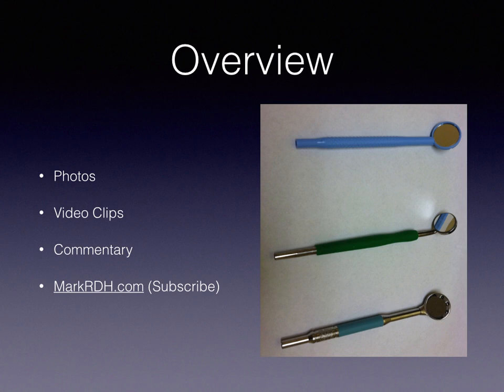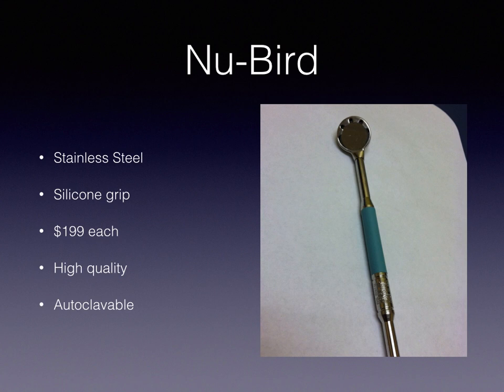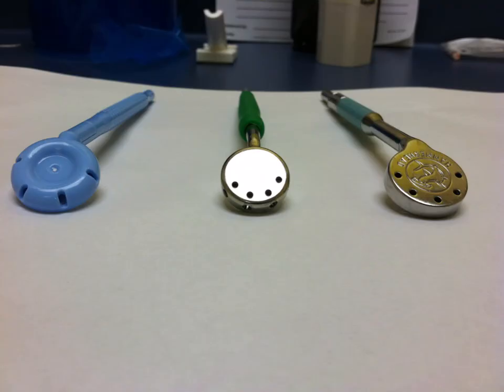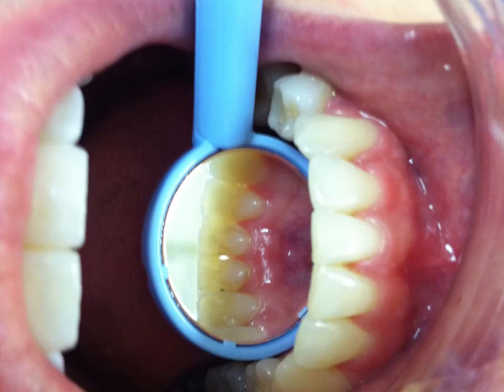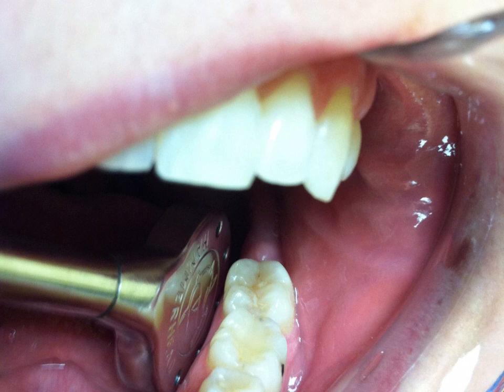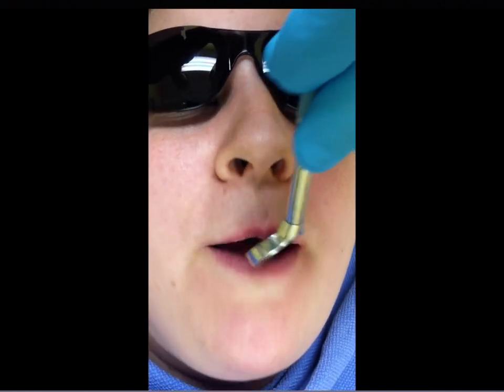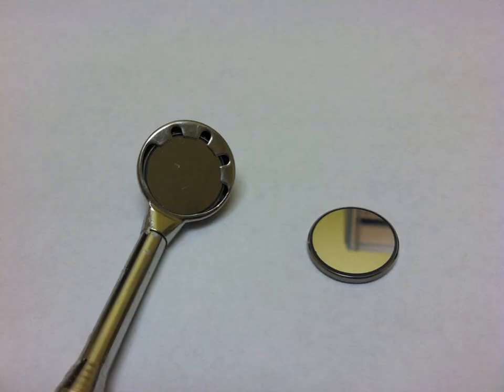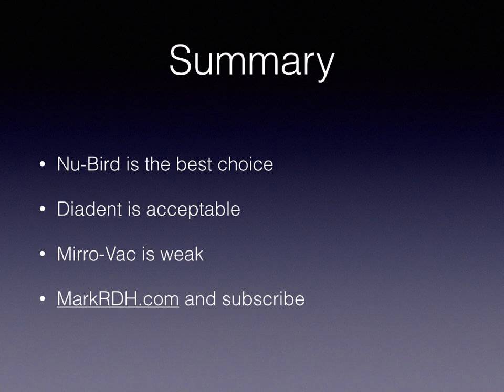Nu Bird vs Mirro Vac vs Diadent - Dental Suction Mirror Comparison